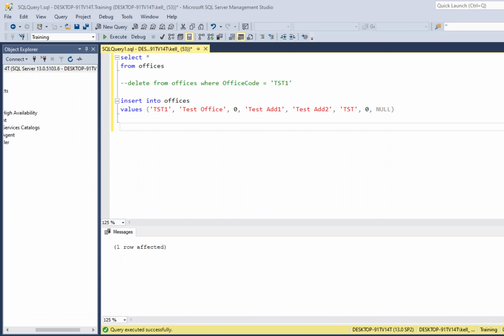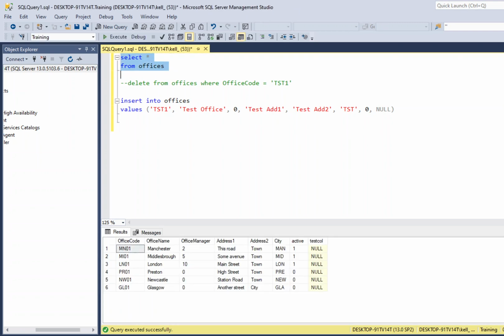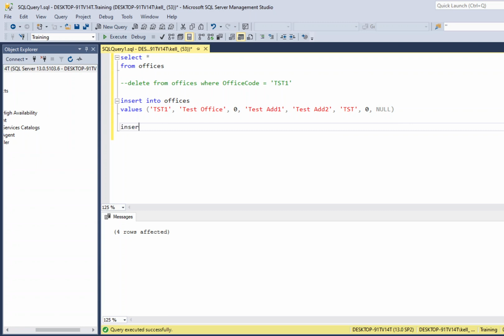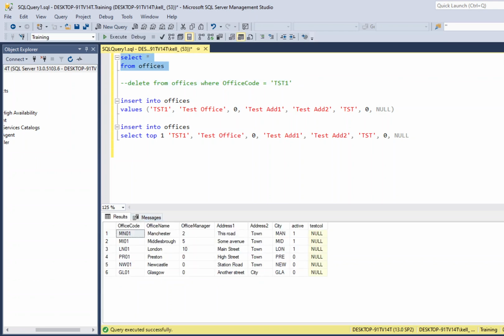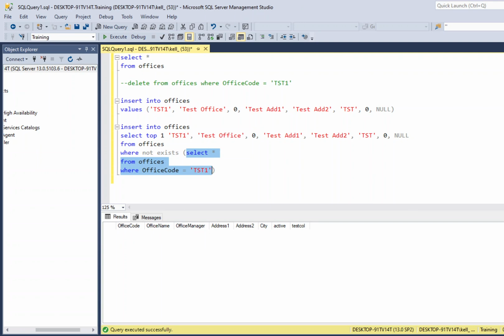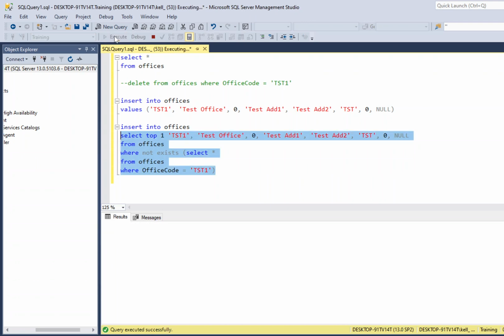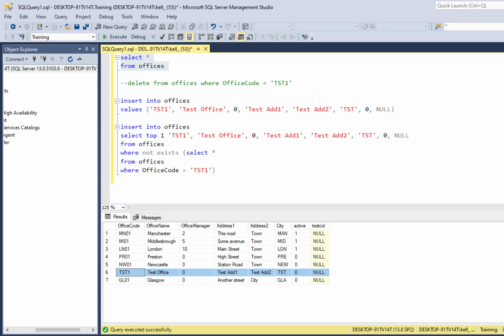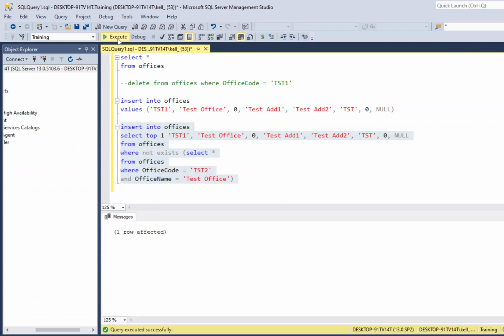MS SQL tutorial on inserting into a table but checking if a duplicate entry already exists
This is a Microsoft SQL tutorial on a solution to stop inserting duplicate data into tables. This has a single code solution using NOT EXISTS to check for values before inserting.
There are numerous ways of checking if data exists before inserting but this is specific to inserting new values but checking if these values would make a duplicate record.